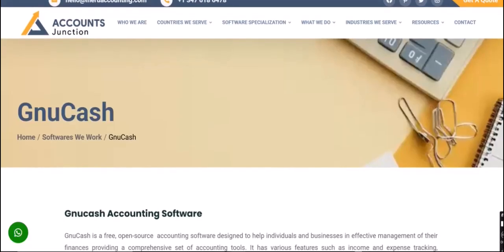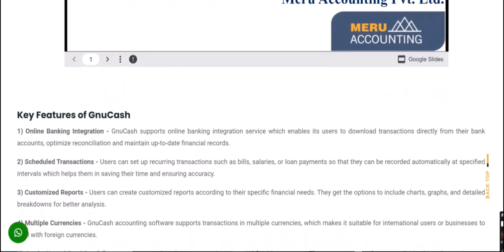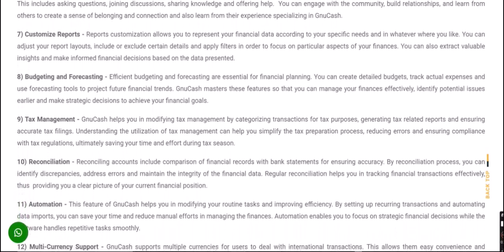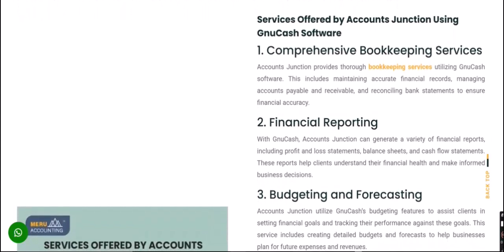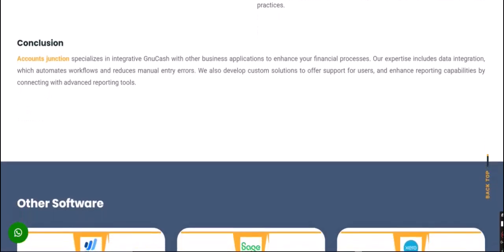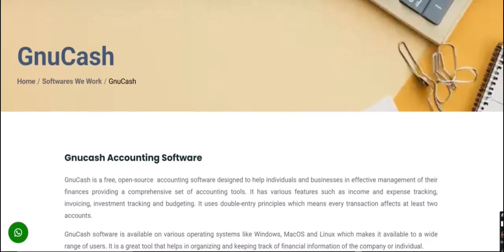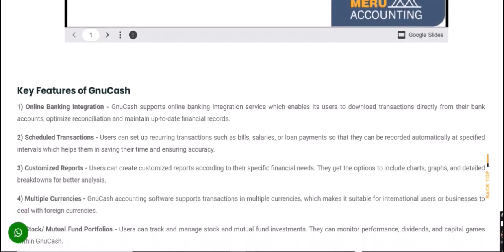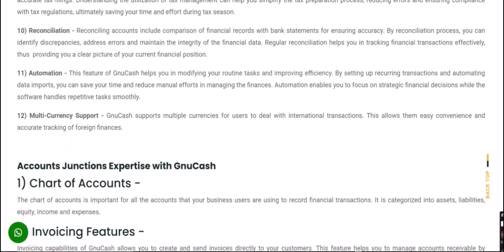How to import transactions into GnuCash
In this video, you will learn about How to import transactions into GnuCash

9 YouTube Channel Ideas to Help You Choose Your Own

✅IGNORE THIS
Related Search: